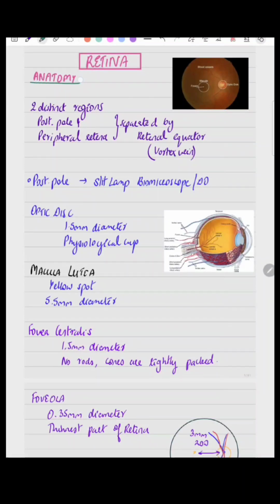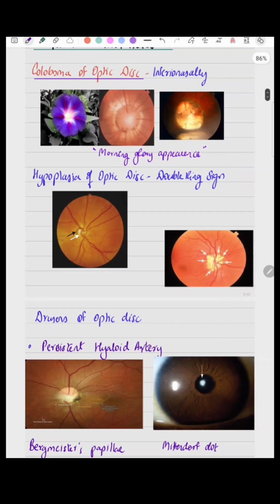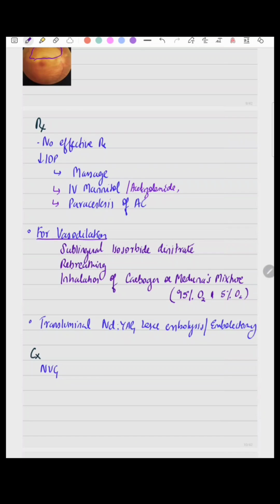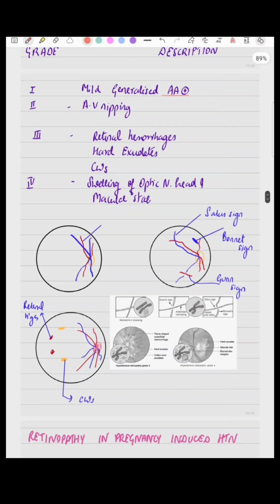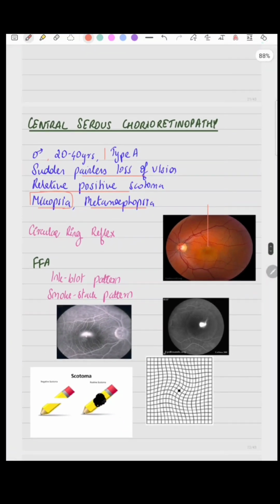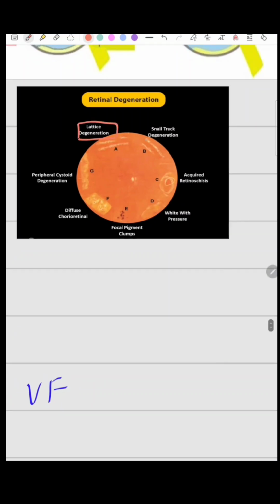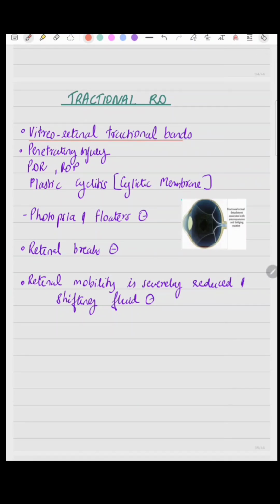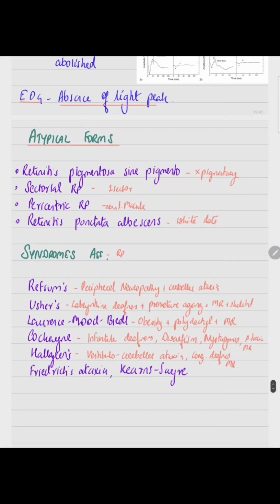Retina Revision||Ophthalmology Rapid revision Neetpg|FMGE|DNB Pdcet|Diabetic retinopathy